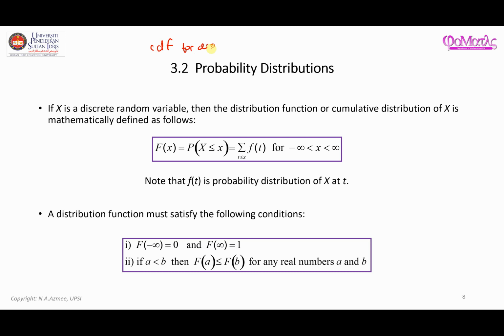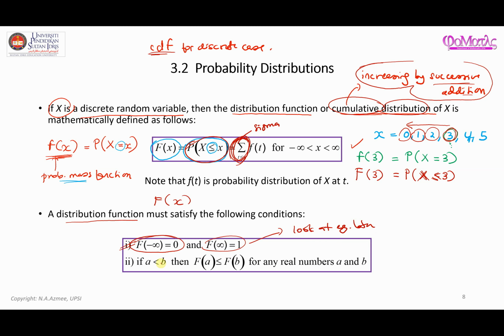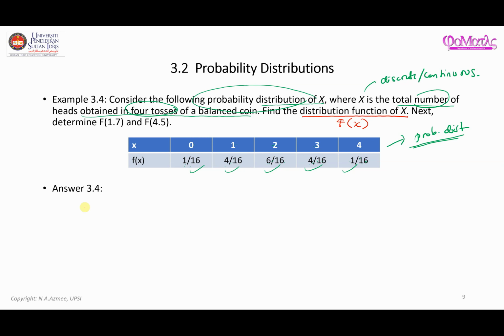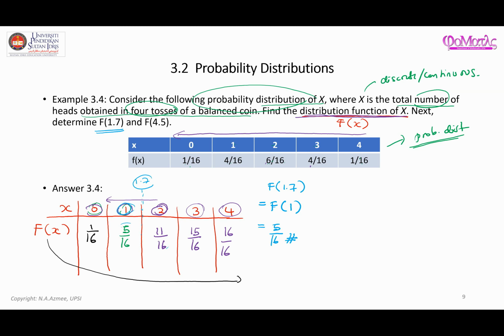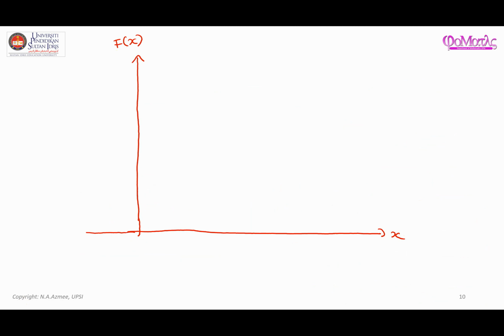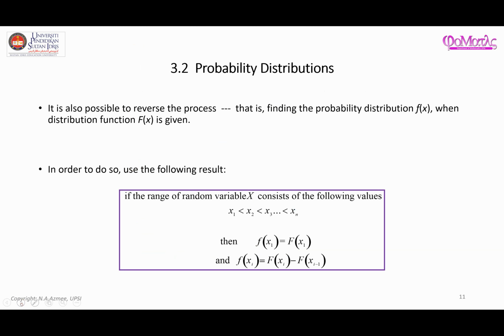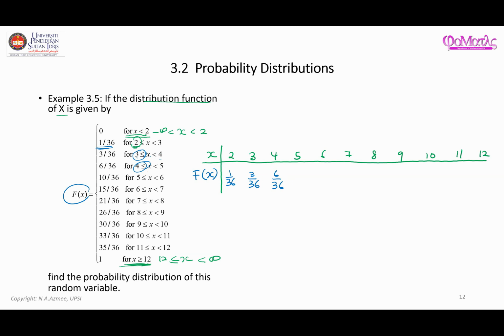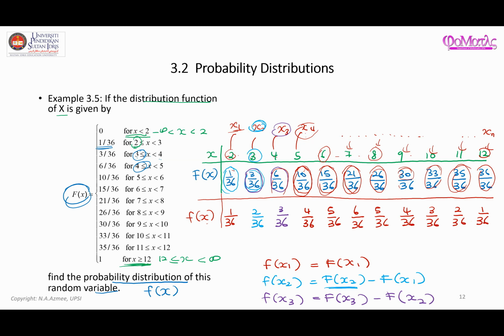Cumulative Distribution Function for Discrete RV